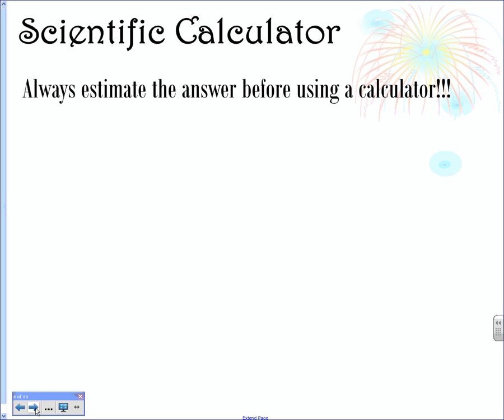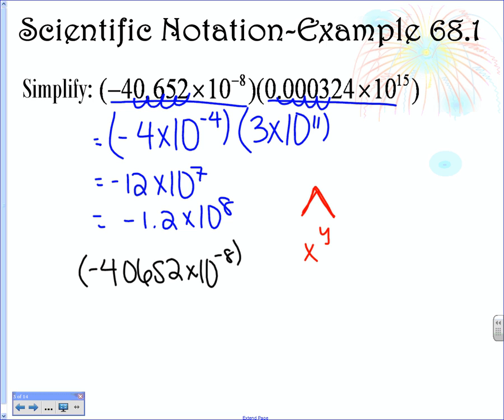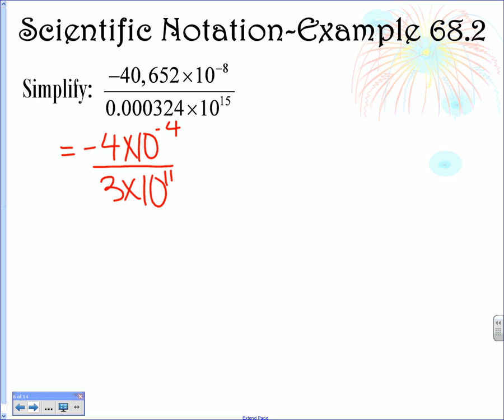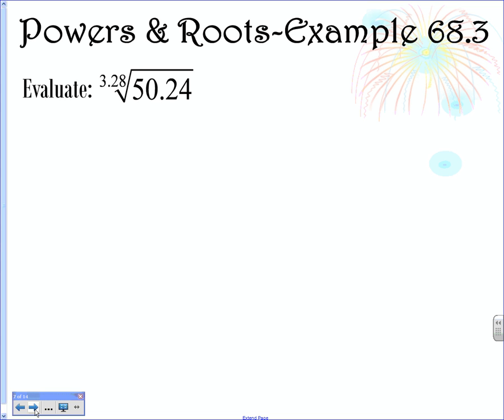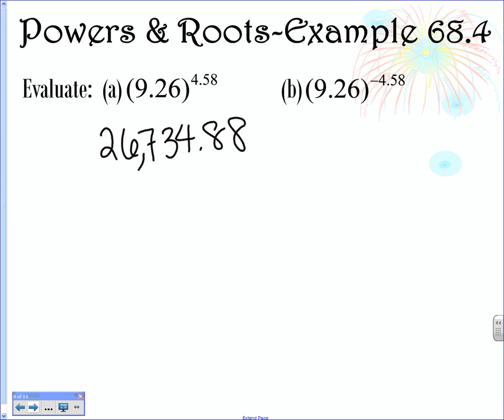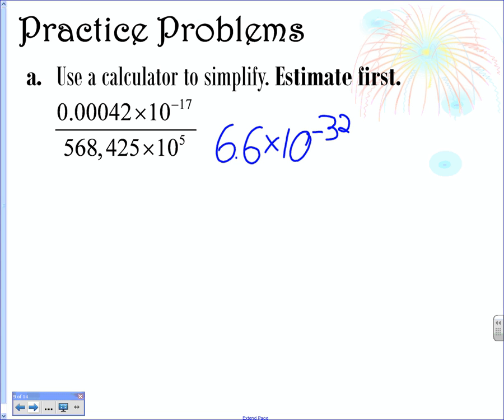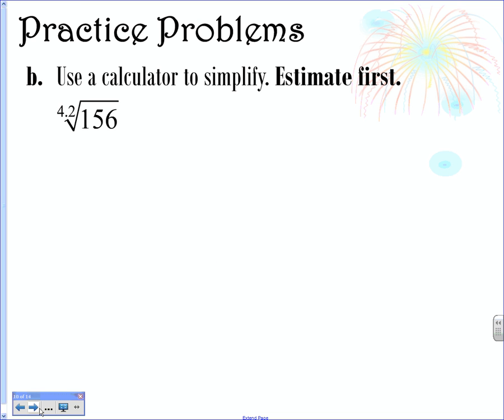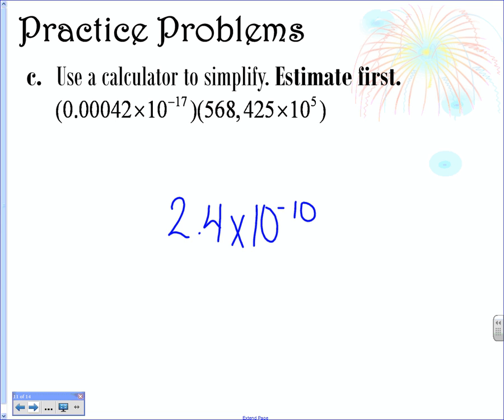Saxon Algebra II Lesson 68